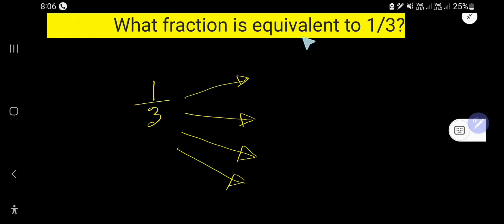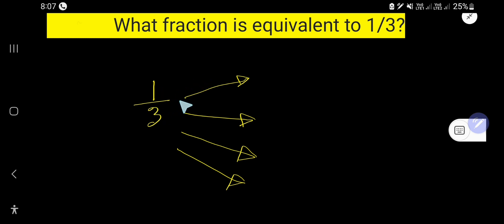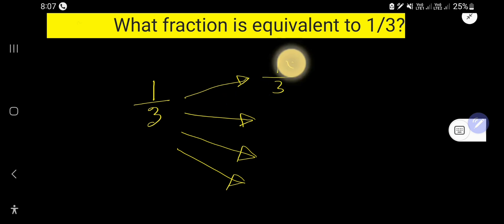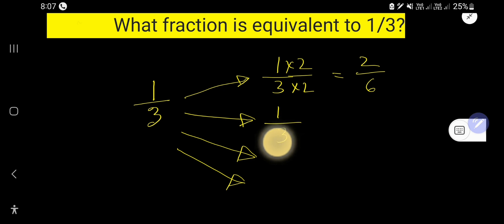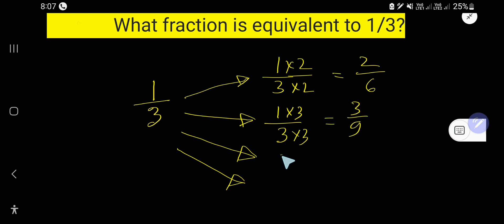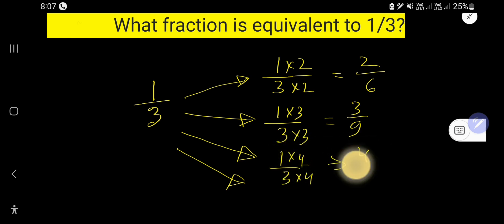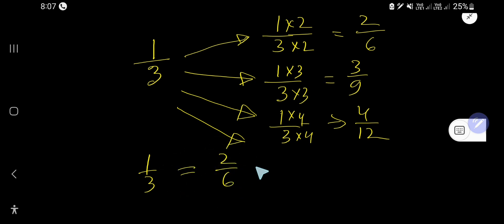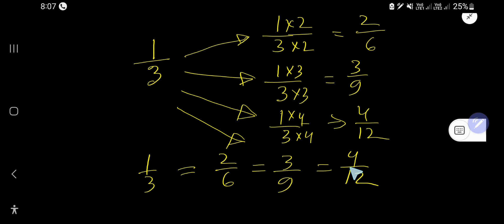1/3 Equivalent Fractions||What fraction is equivalent to 1/3?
What fraction is equivalent to 1/3?